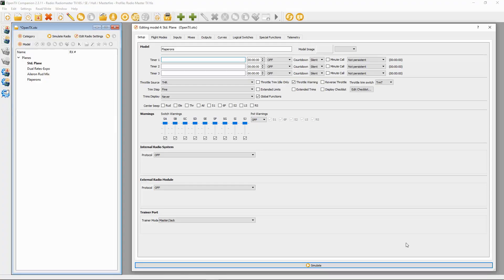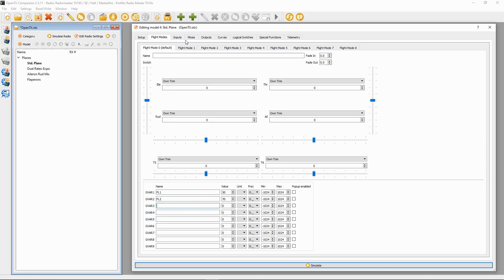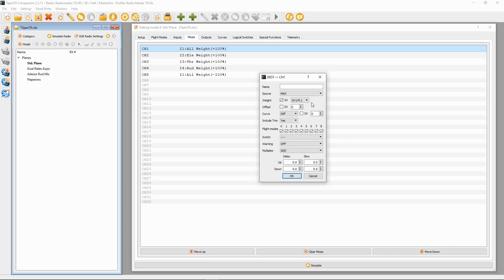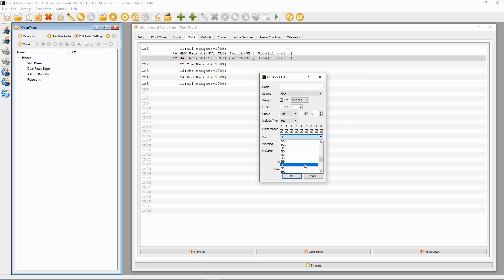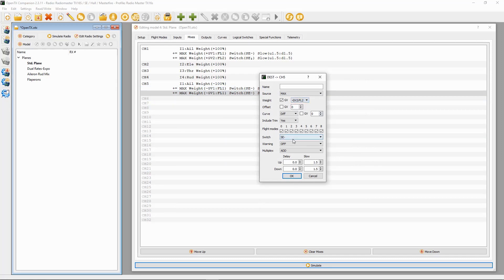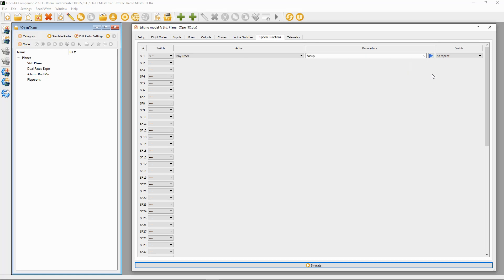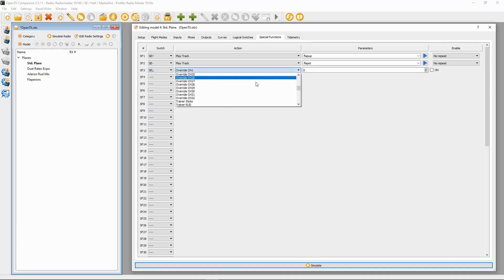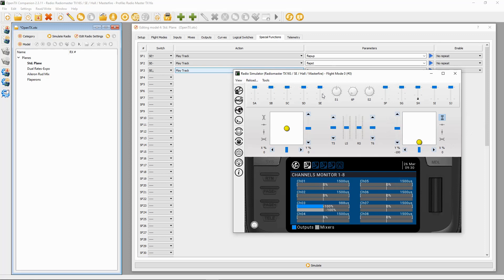OpenTX Flaperons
In this OpenTX video I show you how to setup flaperons these are ailerons which can also double up as flaps. Great for slowing your plane down on landing or decrease take off distance. You will need to have a separate servo operating each aileron to use this function.

Happy Flying.